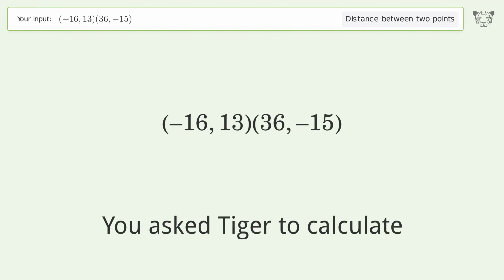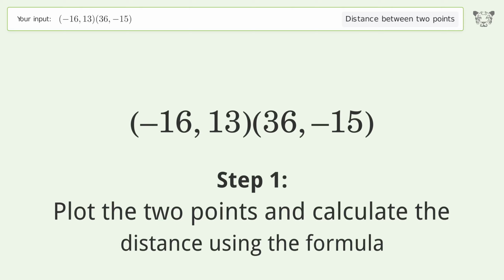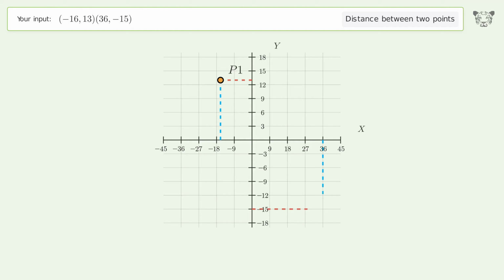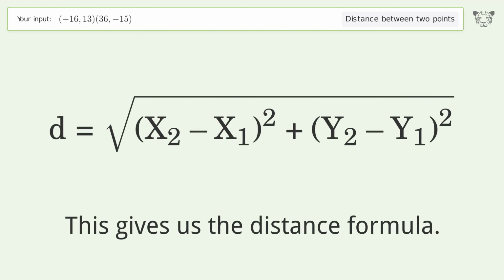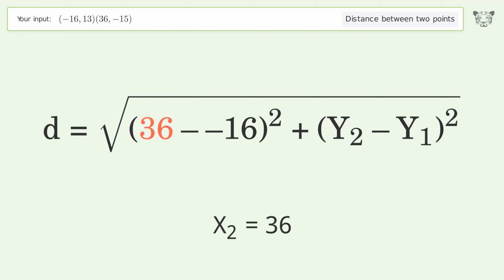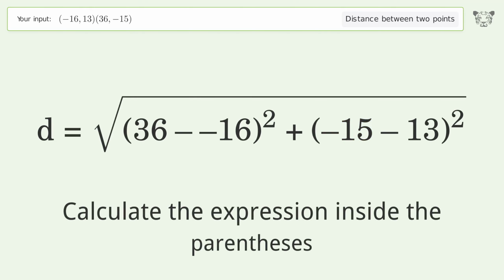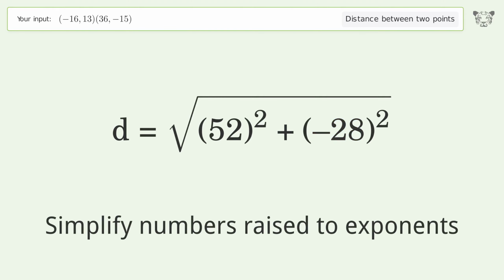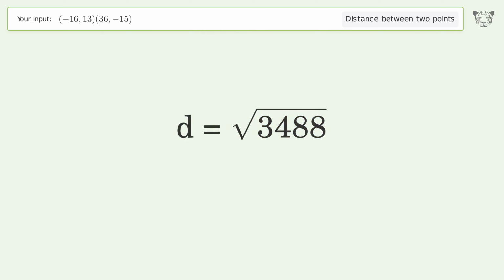Find the distance between two points p1 (-16,13) and p2 (36,-15): Step-by-Step Video Solution